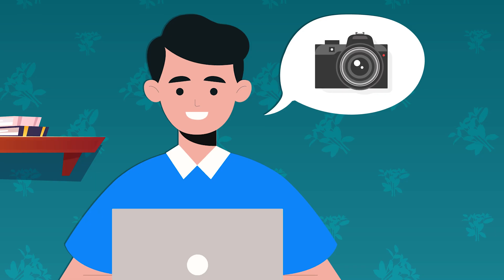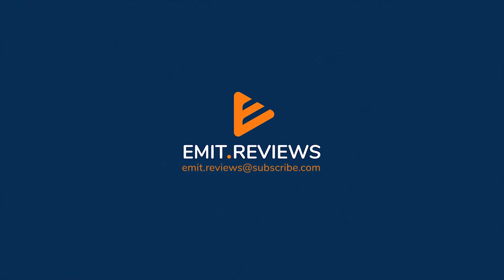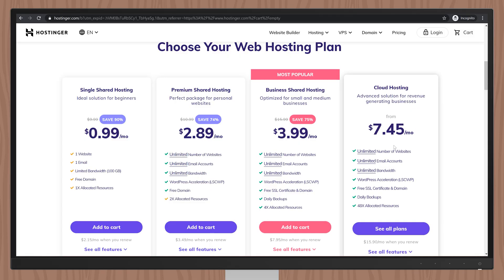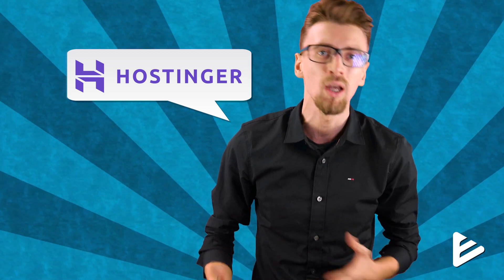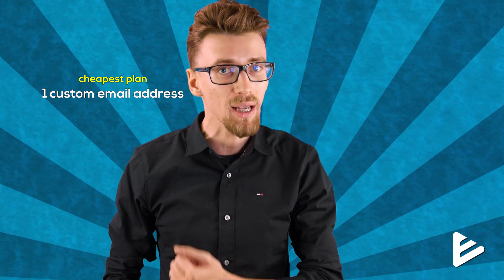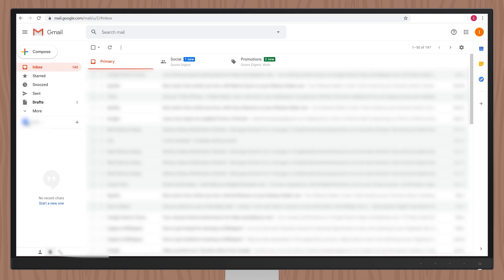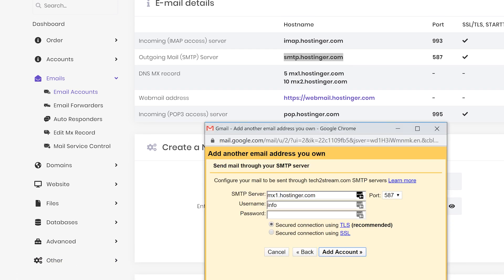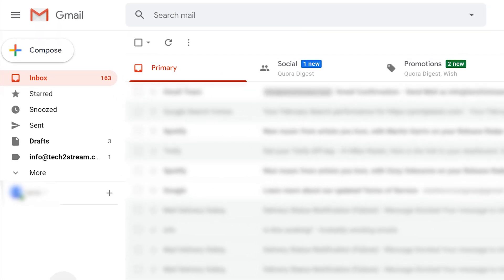How To Create a Business Email - 5 Minute Setup Guide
And it's quite an important step of you want for your business to look more legit and increase trust with your customers.
TIME TABLE

Intro - 00:00
Getting a Domain Name - 1:20
Creating a Business Email - 2:25
Connecting To Gmail (Receive Emails) - 4:30
Connecting To Gmail (Send Emails) - 5:20
Getting a Domain Name & Creating Your Email Box

And web hosting is required to have a platform where to send emails from.

All you need to do is click "manage" next to your hosting plan and navigate to the "Email" section.

You will need this information when checking your professional email through Hostinger or later connecting it to Gmail.

Connecting To Gmail

And have everything in 1 place, the steps are extremely easy.

1. In the Hostinger dashboard click on Email Accounts tab. Here is where you'll find the SMTP and POP3 information. We'll use this information when connecting the accounts so keep it open.

2. Go into your Gmail account and click on the Settings icon, then choose Settings.

3. Go into Accounts & Import in the Gmail Settings tab and choose "Add Mail Account".

4. You can find everything you need in the Hostinger "Email Accounts" tab that you've opened in step 1.

However, for smooth communication you not only need to receive mails to your business emaill account, but to send them as well.

5: Choose "Yes, I want to be able to send emails" when the option pops up after adding POP3 to your Gmail account.

6: Choose the account name you can type anything you want here. And this is what other people see when they contact your professional email account.

7. You can also find that on the Hostinger dashboard that we've opened in Step 1.

You'll find an email sent from Gmail. Open it and click the link inside to verify that you're the owner of that email box.
Conclusion

It adds a significant layer of trust and makes you look more professional.